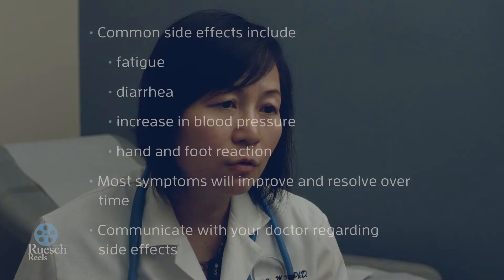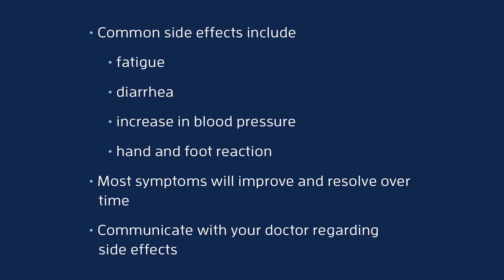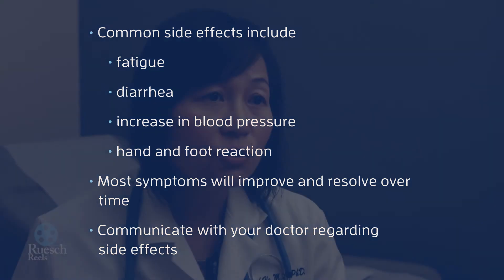Side Effects of Oral Liver Cancer Therapies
The common side effects of oral treatment (sorafenib, lenvatinib, regorafenib or cabozantinib) for advance HCC are fatigue, diarrhea, increase in blood pressure, hand and foot reaction. Most of the symptoms will improve and resolve in days to weeks after the medication is discontinued. Communicate with your doctor when you have any of the symptoms to adjust the treatment.

Transcript:
Let's talk about the oral treatment for advanced stage liver cancer. Currently we have three FDA approved treatments, Sorafenib, Regorafenib and Lenvatinib. So now let's talk about some general management, general issues with those treatments. First is you always try to take medication at the same time of the day, and if you missed a dose, try not to make it up. If you're not sure, check with your physician.

The common side effects for this kind of drug are fatigue, diarrhea, hand-foot reaction and increased blood pressure. Side effects for oral agent usually are reversible. Usually we stop the medication, and the side effect usually goes away over days to a few weeks.

For patient's diarrhea, usually it occurs in the first two weeks when you start the treatment, and we recommend over-the-counter medications such as Imodium. If the diarrhea is not controlled by Imodium, contact your doctor and your doctor can prescribe something stronger.

Hand-foot reaction occurs often but is reversible. If you start to have painful calluses or skin peeling or if the rash or skin change in your hands and feet start become painful, contact your physician.

Check your blood pressure as usual. If it's elevated, contact your primary care doctor or your treating physician to adjust your blood pressure medication.

The key is to keep the communication open with your physician so your physician is aware of the toxicities early and to make adjustments so you don't get into severe toxicity.